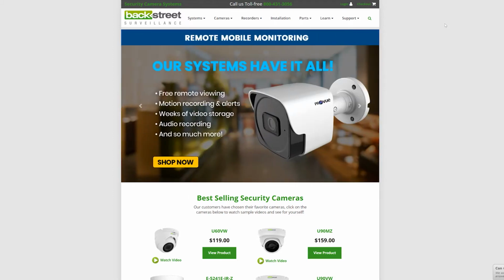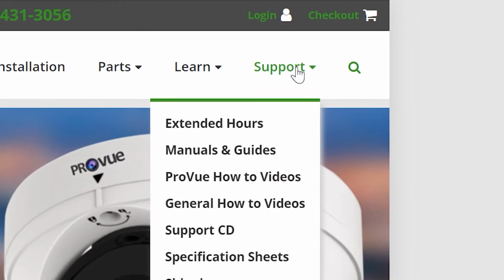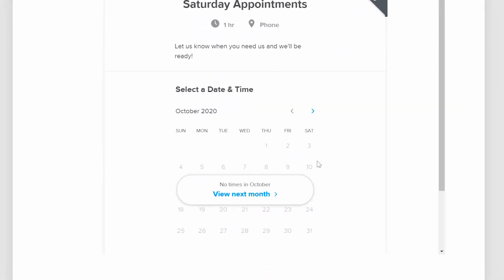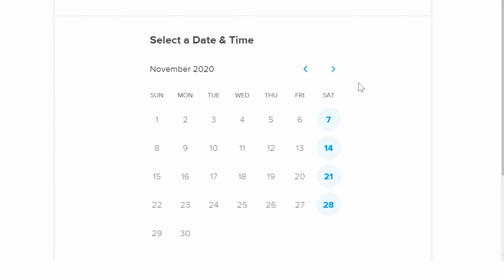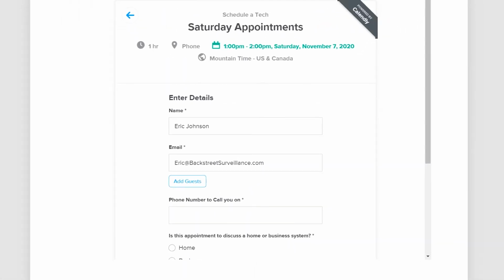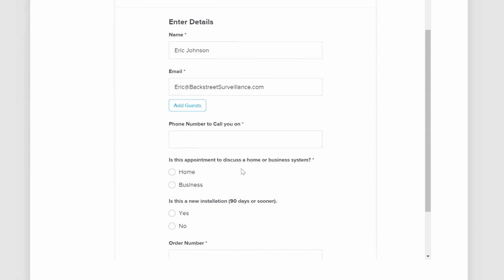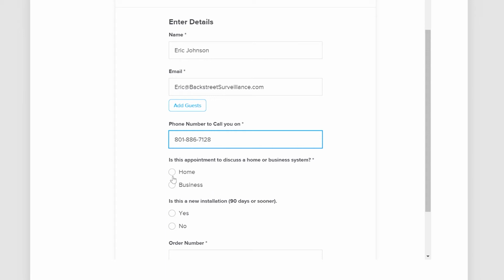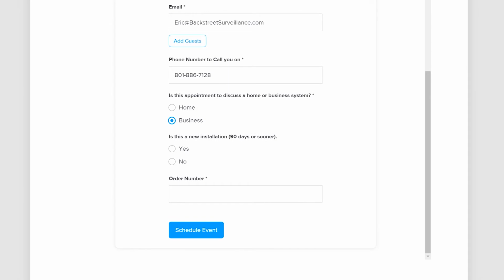Backstreet Surveillance - How to Schedule a Saturday Appointment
This quick tutorial will show you how to schedule a Saturday appointment with one of our technical support representatives.